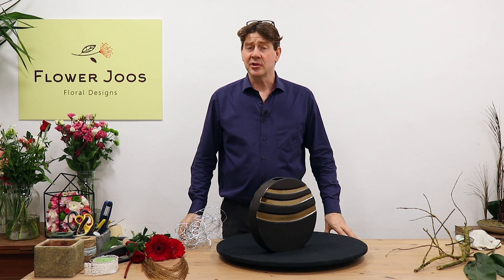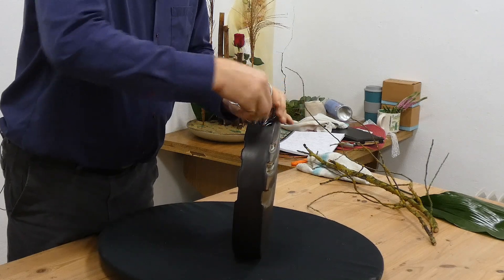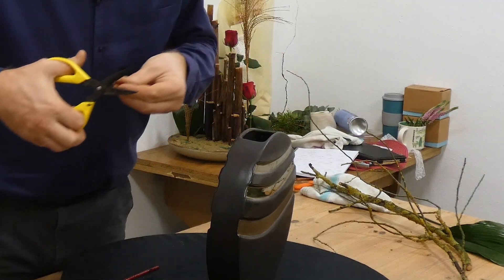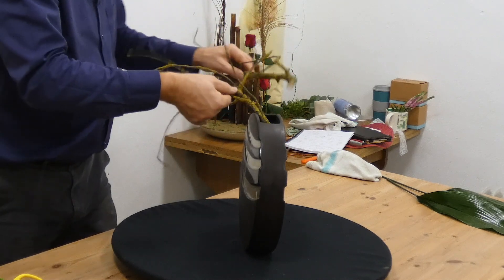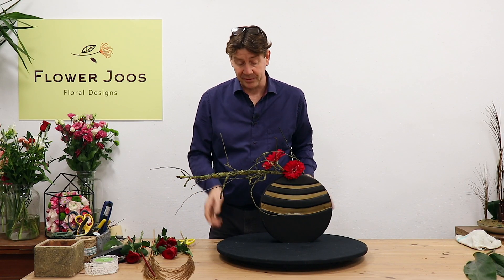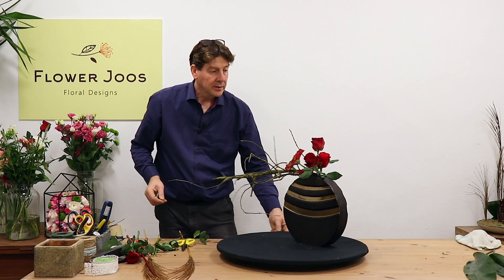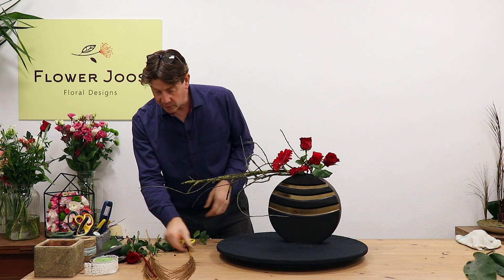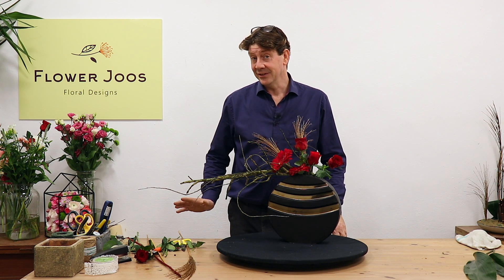How To Make An Oriental Inspired Red Rose Vase Design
Ingredients - round flat vase, flexible aluminum wire for support, interesting dried twigs / branch, 3 x red roses, 2 x red gerbera, and miscanthus grass.

I was really lucky to be gifted this vase from a friend, so I wanted to use it for a special design. It really lent itself to adding the branch’s, and then we only needed a few flowers to finish. We have taken our inspiration from Ikebana and created an oriental feel in the way the flowers are positioned.
This design would look great on a sideboard or in an alcove, and it is ideal as it enhances the vase, not hides it. We hope you feel inspired to create your own version!